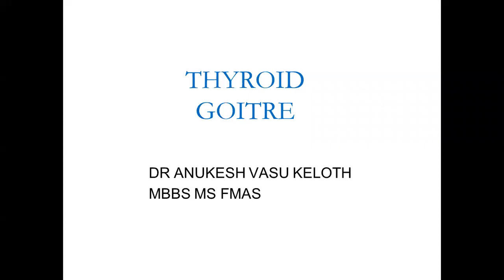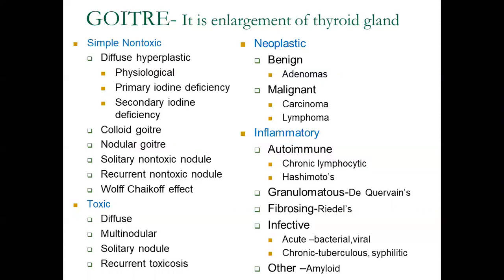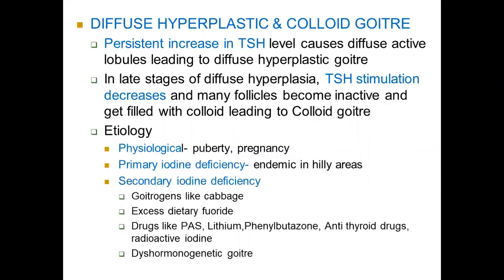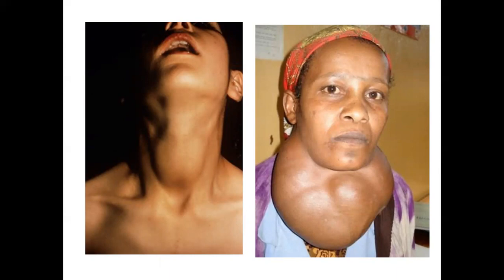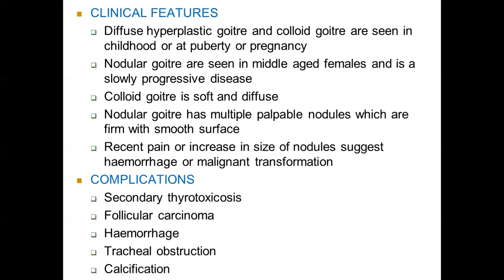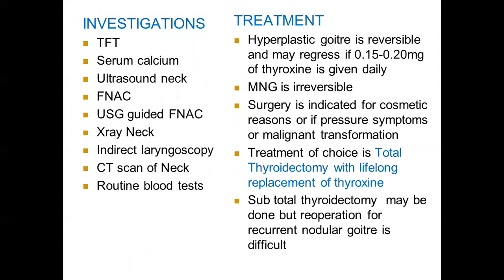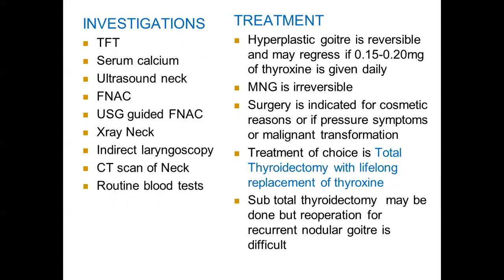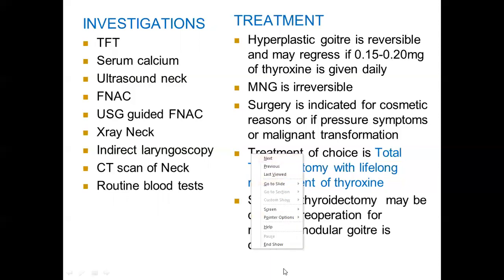Thyroid Gland- Goitre (Part One)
Brief description of classification of goitre and features of hyperplastic, colloid and nodular goitre for academic purpose of undergraduate students (MBBS, BDS)